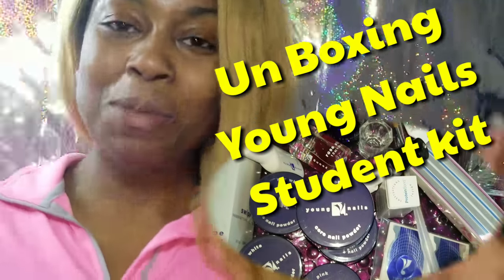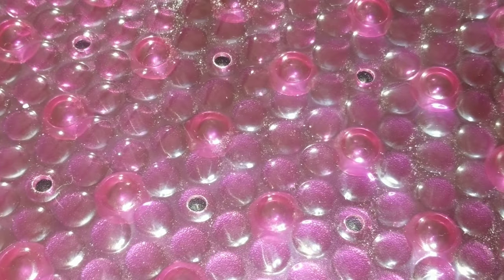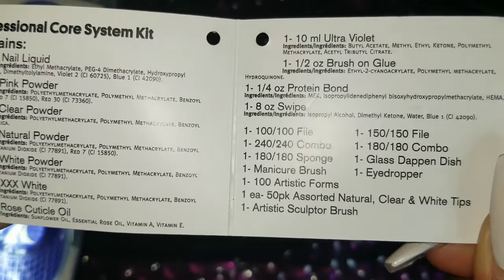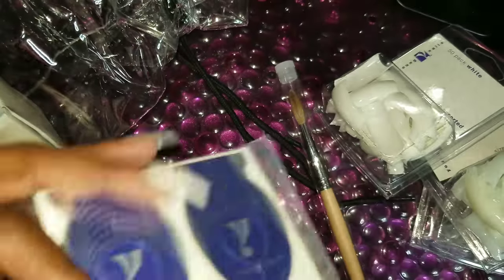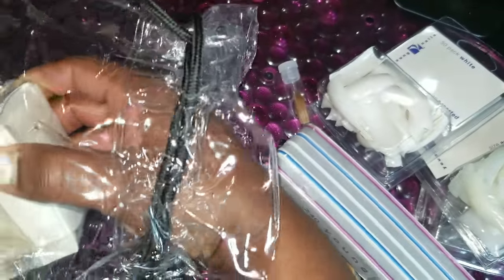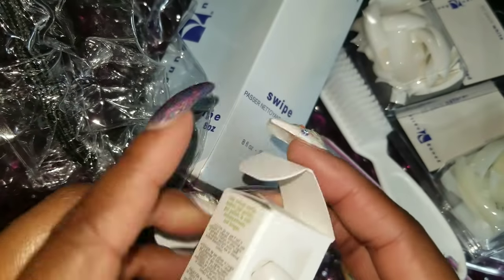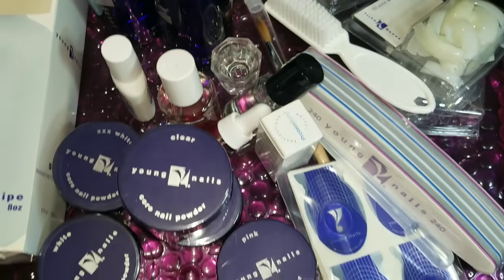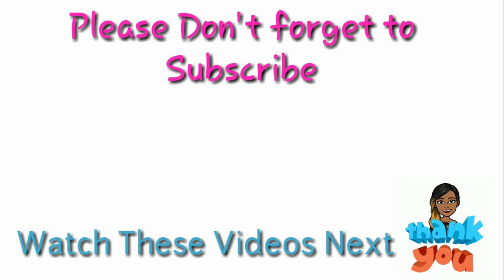Nail School Vlog 1: UnBoxing YOUNG NAILS Student Core Kit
🔸️Doing This For Me!🔸️
I have been in the medical field for over 20 years of my life my portfolio includes (BELIVE IT OR NOT): CNA, medical assistant, LPN, RN, BSN, MSN FNP-c, ARNP, DNP… but now I want to do something that I have always wanted to do… FOR ME! No one else BUT ME! SO PLEASE PLEASE PLEASE DO NOT EXPRESS YOUR OPINION ABOUT ME EXPLORING MY HOBBY AS A PROFESSION WHEN I ALREADY HAVE A PROFESSION… I am just an extremely ambitious person, and this is what I want to do with my life… thank you so much for understanding xoxo 💯

Twitter @Nailed by Nikkip

DIY WITH JADYN [MY DAUGHTER’S CHANNEL/ GREAT FOR KIDS]
Naio Nails
Natalie Carmona
Tracy Nailz
Tammy Taylor
Denisejohn65 - Nail Ed
Beauty In Each Centimeter